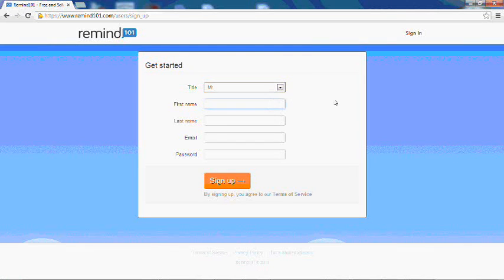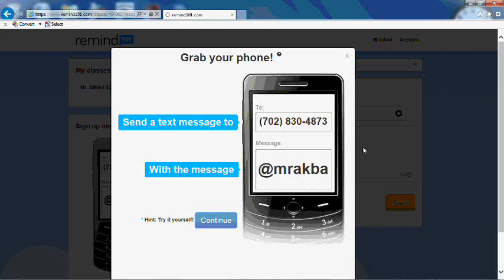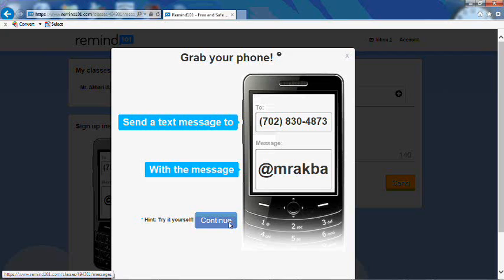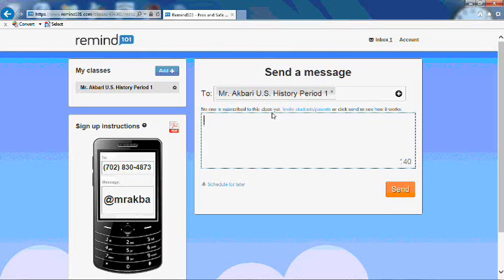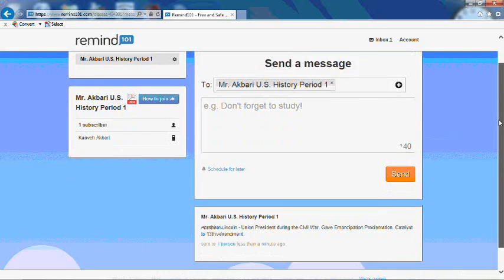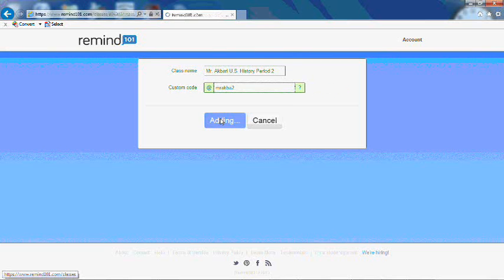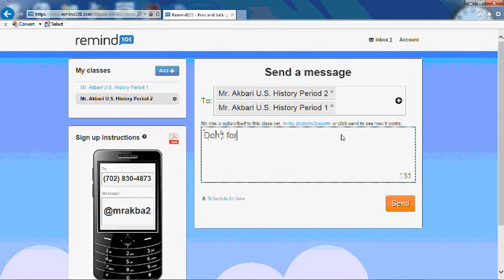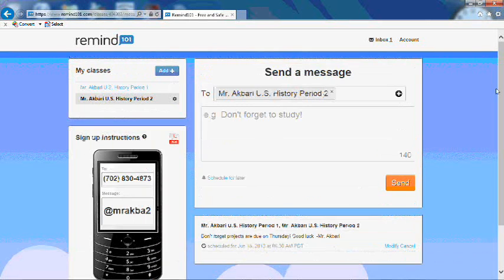How to Use Remind101.com by Kaaveh Akbari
A how-to video explaining how teachers can use remind101.com to send text messages to students in a safe, efficient manner.  By the way, it's free!